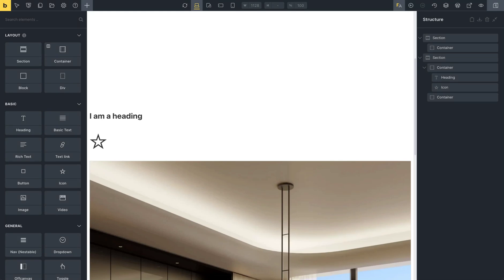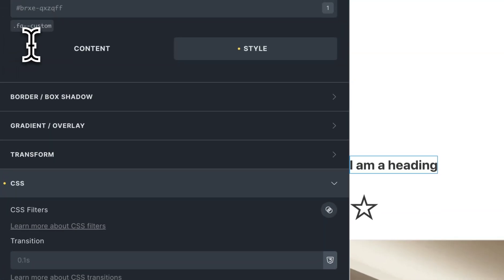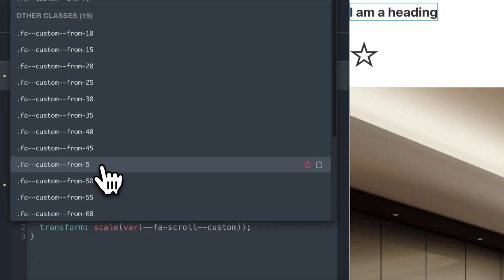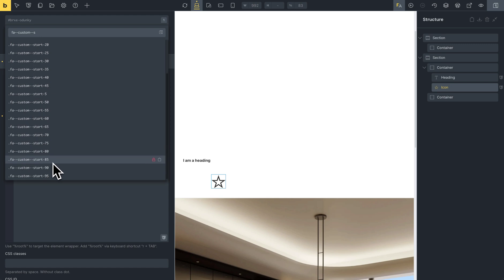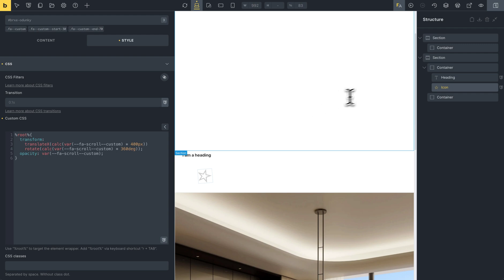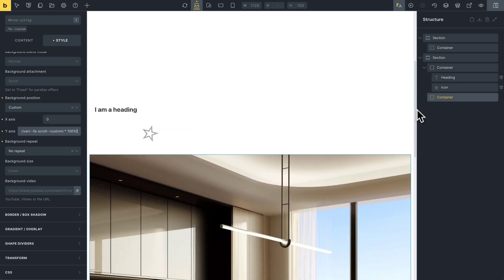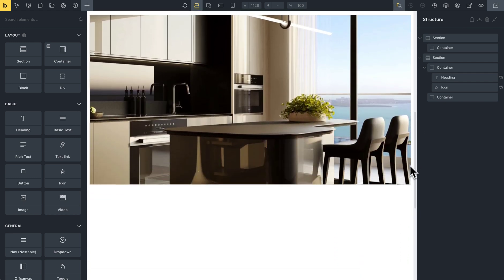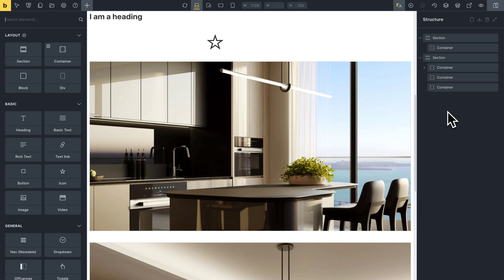Custom ScrollTrigger Animations - Bricks Builder - FA2 0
Now you can create your own ScrollTrigger animations with the FA Framework. You just need to know a bit of CSS and creativity.

Now you can find a class called fa--custom and all its modifiers (start, end, from, to, inv).

To control the custom animation you can use the variable:

var(--fa-scroll--custom)

This variable returns values from 0 to 1, the value will also depend on the modifiers.

This opens up the possibilities to use various animations with transforms, e.g:

transform: translateX(calc(var(--fa-scroll--custom) * -100%)) scale(var(--fa-scroll--custom))